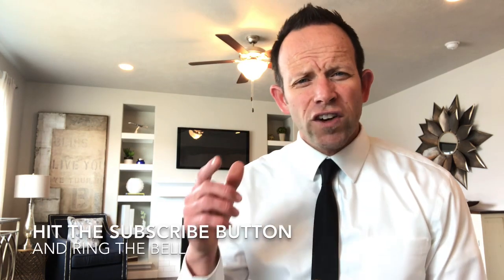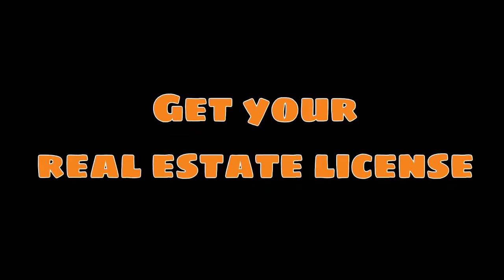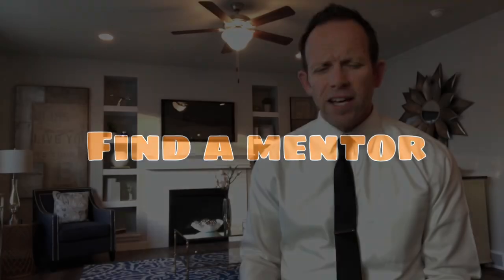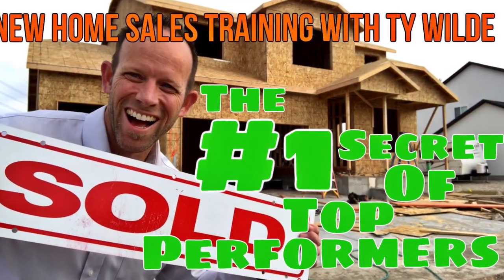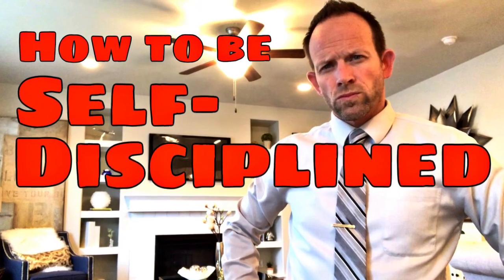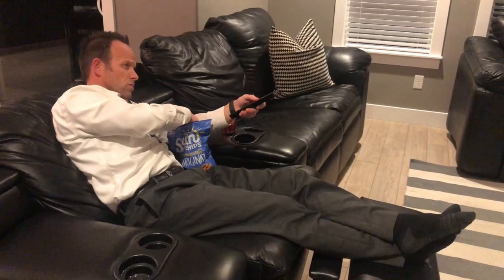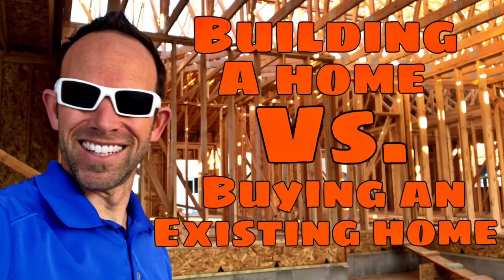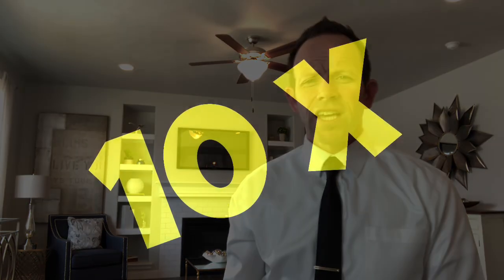How to be a Successful Real Estate Agent in New Home Construction - New Home Sales Tips and Advice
How to be a successful Real Estate agent in New Home Sales. Tips & Advice Every NEW New Home salesperson Needs to Know.

Utah Realtor: Ty Wilde
Wise Choice R.E.

The steps to become a Successful NEW HOME salesperson.
Get your Real Estate license. Once you’ve completed the courses, you’ll need to take the state exam.
Get Hired. Find a builder that offers a training program.
Find a Mentor. This can be someone on your sales team or someone like me. Just make sure they’re top performers so you can learn what they’re doing & how they’re doing it.
Educate yourself. Read good books & watch educational videos. Do anything & everything you can to learn more about NEW HOME Construction.
Schedule each day in advance. I call it my to do list because I like crossing things off as I attack each day. It should include some physical fitness & self-education. When you get to work. What is the ONE most important thing you can do right now to sell a home. Start with that & then move on to the next most important thing.
Try to improve just a little every day to build Self-discipline which a critical characteristic of anyone who wants to be successful. Self-discipline is what separates the Most Successful people from the average person.

Prepare. Make sure your physically & mentally ready. By arriving early, you can make sure all of your sales material is ready.  Believe in what you’re selling. What is the first questions you’re going to ask every single person who walks in the door. What is your sales process? Have you practiced?
Spend time prospecting. Let everyone in the world know  that you’re a NEW HOME Salesperson & if they’re looking for a new home, they should talk to you first. Also, get out & meet realtors.
Follow up with every single person who walks in the door. Register everyone. Since buying a home is such a HUGE decision, most people don’t buy on the first visit. So, a lot of your success is tied to your ability to follow up with your clients consistently. You also need to follow through. When you tell a client you’ll do something, do it!
Obviously, there’s more to it, like developing a sales script so you have a chronological process to follow with each person you meet.
There’s also things like self-motivation, building good habits, goal setting & goal achieving. Watch my video THE GUARANTEED PATH TO SUCCESS.
I know that most of you understand that Success doesn’t come cheap & it’s not easy. The journey is tough & there are no short cuts, only ways to be more efficient. So, learn what you can about the NEW HOME industry so you can increase your efficiency & that rate at which you’ll succeed.
Ty Wilde is Utah's best real estate agent on YouTube with dozens of real estate videos. Ty is Utah's best Realtor on YouTube for New home construction videos. Ty has some of the Best Videos on buying a home, selling a home and Real Estate investing.